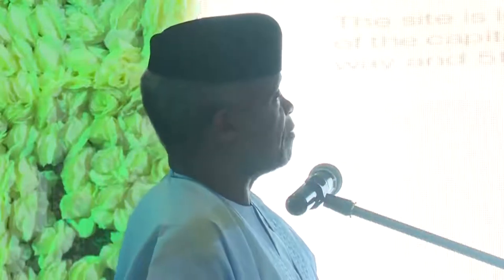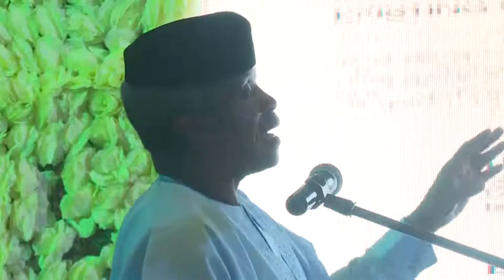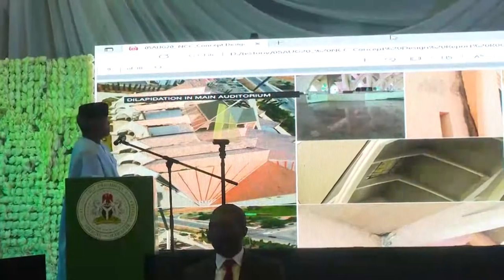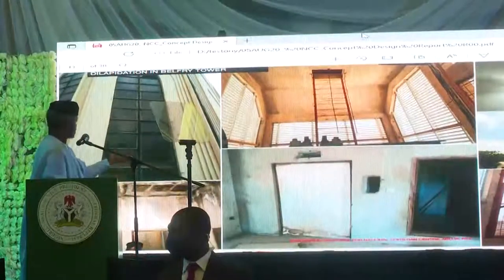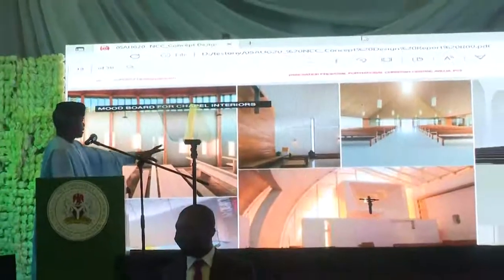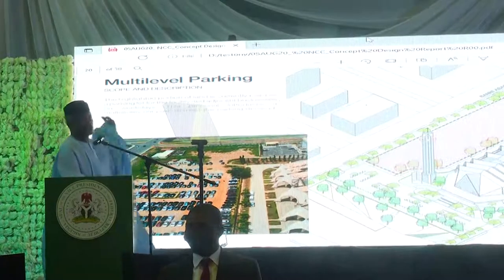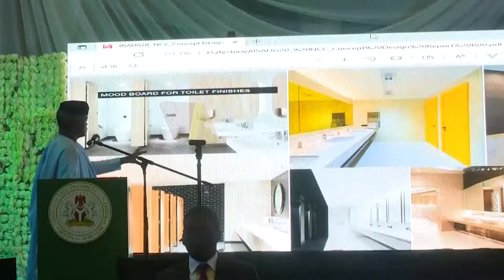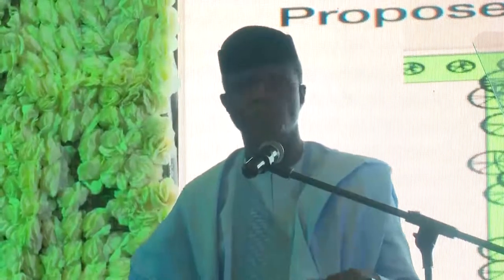As A People, We Must Remain Constant Advocates Of Freedom Of Worship And Respect For Human Rights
REMARKS BY HIS EXCELLENCY, PROF. YEMI OSINBAJO, SAN, GCON, VICE PRESIDENT OF THE FEDERAL REPUBLIC OF NIGERIA AT THE CHRISTIAN ASSOCIATION OF NIGERIA’S AWARDS AND GALA NIGHT ON THE 25TH OF SEPTEMBER, 2021

PROTOCOLS

Before I begin, I would like to comment very quickly on the Ecumenical Centre or the National Christian Center as it is now called. I think I agree entirely with all that has been said, especially with the very graphic presentation made by His Excellency, Senator Rochas Okorocha on how the center was built. We have done quite a bit of work and would like to show some of the work that has been done especially with the new design, and the additional work we think ought to be done at the National Christian Center.

Rev. Supo Ayokunle, please accept, on my behalf and on behalf of other honorees, our deep gratitude for the great honor done to us by the conferment of these awards. I accept the award and also on behalf of others who have been given the award and are members of government. We accept the award with great humility, being mindful that we are not necessarily the most deserving of Christians to be given any recognition, but that because of the special grace of God by which we have been chosen to serve in the high capacities that we serve, we are in the advantageous position that our contributions will be more easily noticed.

This award is dedicated to the many who daily, in different locations distant and near, propagate this message of the love and reconciliation of the gospel of Jesus Christ in sometimes difficult, even life-threatening situations.  And to the many who have suffered deprivation, and the families of those who have lost their lives by reason of their beliefs.

We are deeply grateful to the Almighty God for the opportunity and the enablement to serve in the positions to which we have been preferred.

Mr. President of the Christian Association of Nigeria, I bring you the warm felicitations of the President of the Federal Republic of Nigeria, President Muhammadu Buhari, and the Federal Government of Nigeria on the 45th Anniversary of the birth of this foremost Association of Nigerian Christians.

CAN was formed to among other objectives, nurture the unity of the church in Nigeria, and work with the leaders of other faiths and persuasions, to build bridges and forge understanding, peace, and unity amongst the various people and faiths in our nation.

CAN has not only been continually faithful to its founding vision, but it has also become a veritable force for peace, unity, and social justice. And pursuant to the gospel, CAN has consistently spoken up on behalf of the “least of these” in our society. Importantly, the current and past leadership of CAN have acted in full realization and recognition of their roles as pivotal stakeholders alongside the Government, the private sector in nation-building.

We are proud of the role of the moral compass of society and interlocutor for peace among the different faiths that CAN has played and continues to play in our nation.  We are also proud of the enormous work that the current executive of CAN ably led by His Eminence, Rev Supo Ayokunle has done. I am aware of your collaboration with the leadership of the Islamic and other faiths, to reconcile where there are conflicts, to pacify where there has been offense, and to upbraid and reprimand where there have been misdeeds.

Well done and congratulations!

As we have seen in the past few years, not just in Nigeria, but all over the world, there is a growing religious and ethnic chauvinism. An almost intemperate, vehement, and often violent dismissal of the views of people of other persuasions without adequate consideration.

At the same time, the rise of identity and cultural politics.  Brethren, the answer to hate, intolerance, and conflict is the gospel of Jesus Christ. We must believe enough in the gospel of Jesus Christ to make it our article of faith in our interactions with people of other faith.

The message of the great love of Jesus Christ by which He so loved the world, that all men, whatever their faiths, who believe in Him will not perish in consequence of sin but inherit eternal life.

We must continue to let the important truth be known that Christ did not come to establish a religion, nor to condemn men, but to show all men that His own righteousness, not our righteousness or performance, is the qualification for eternal life.

The official YouTube channel for Prof. Yemi Osinbajo, SAN, GCON.

Oluyemi Oluleke “Yemi” Osinbajo is a Nigerian lawyer and politician who is the current Vice President of Nigeria, in office since 29 May 2015.